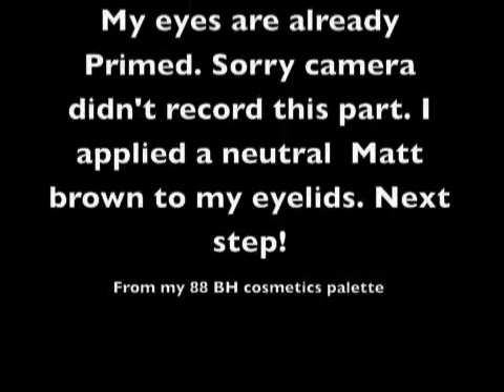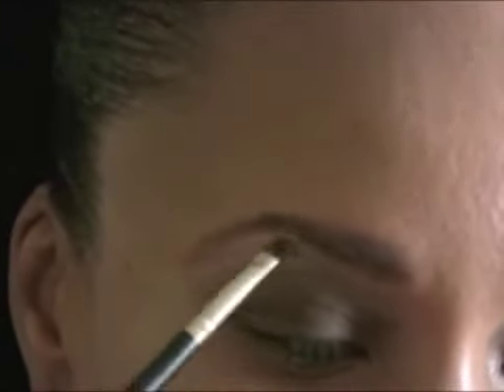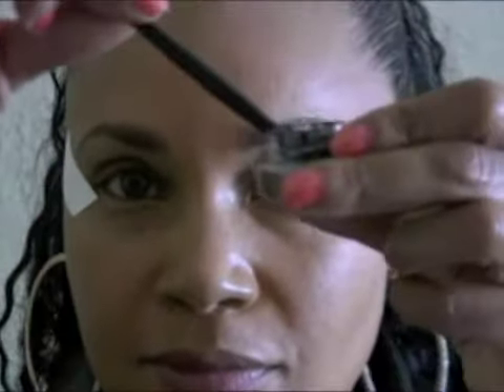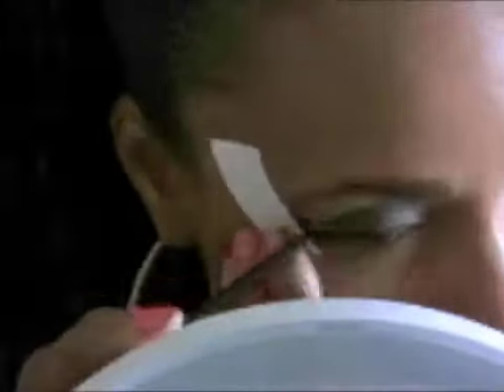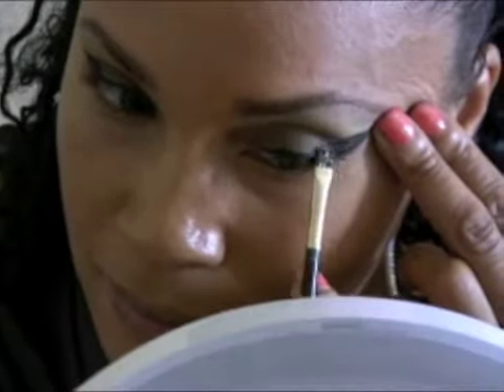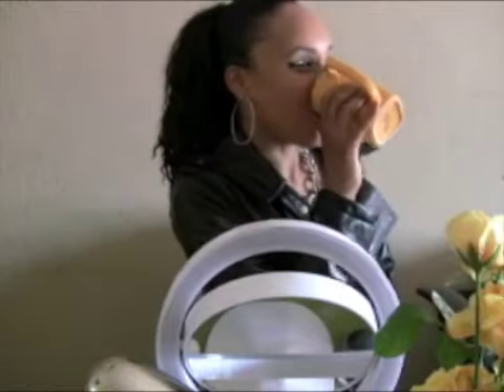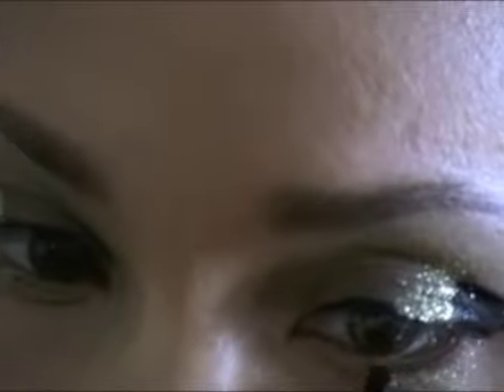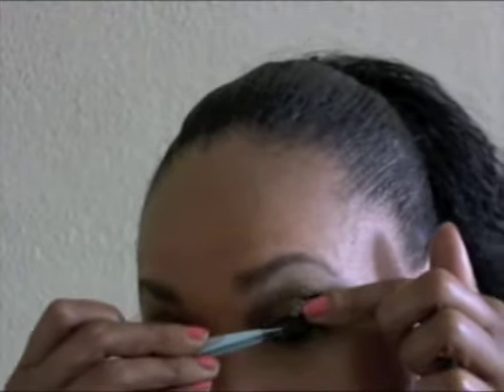Beyonce Bronzed Skin / Glitter eyes/ inspired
How to look tanned without tanning like Beyonce. Also, How to look glamorous in the daytime without going over board. FYI radio playing in background. Don't own music.
Sephora eye primer
Mac liquid foundation nc45
Two Faced Bronzer
BH 88 color palette Matt
Mac liquid eyeliner
Starry Eye gel Liner
NYX eye glitter in gold
Happy Color contact lenses in hazel